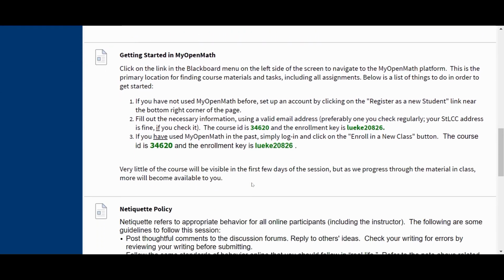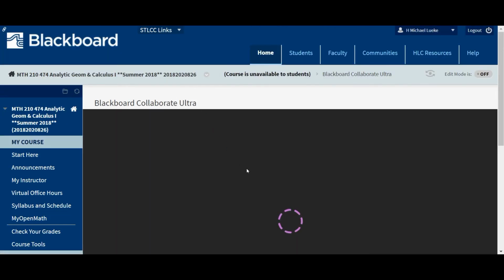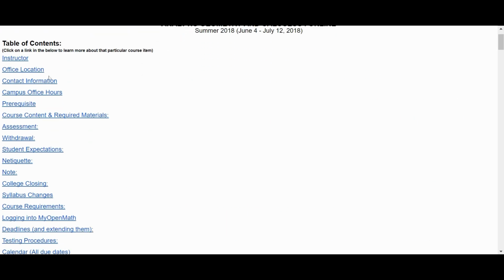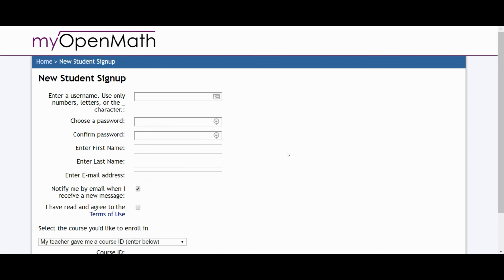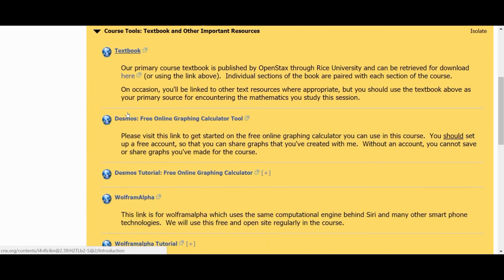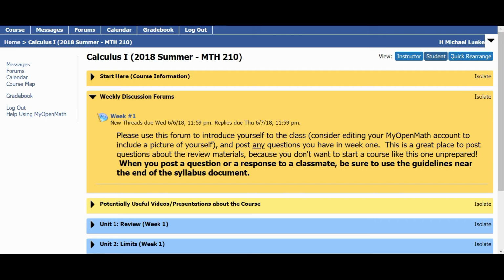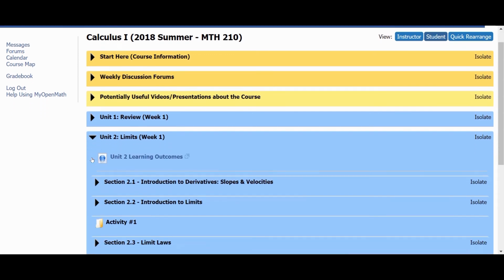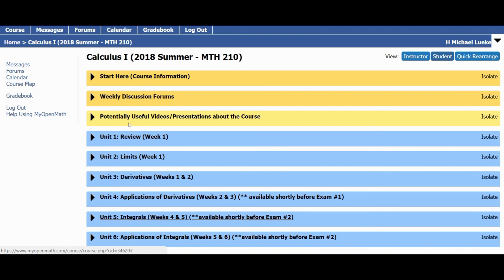2018 Summer Calculus I - Navigating BB ad MyOpenMath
THis video shows you some important tools in Blackboard and provides directions for registering for MyOpenMath as well as some basic navigation advice for that platform.